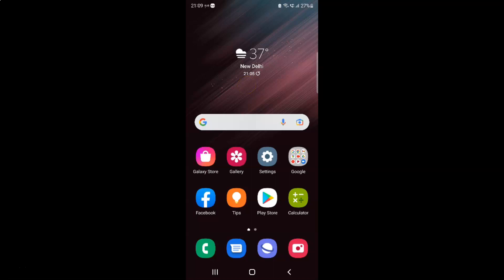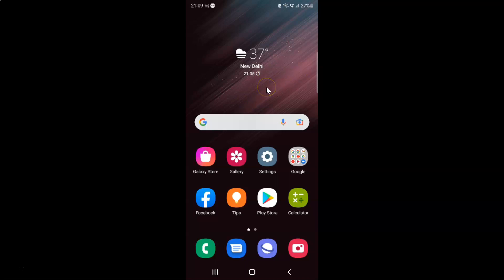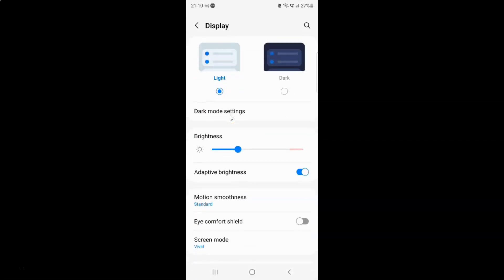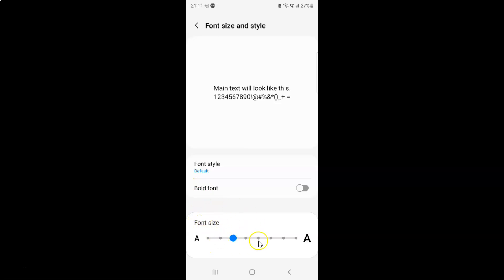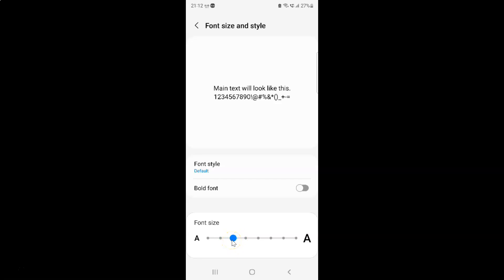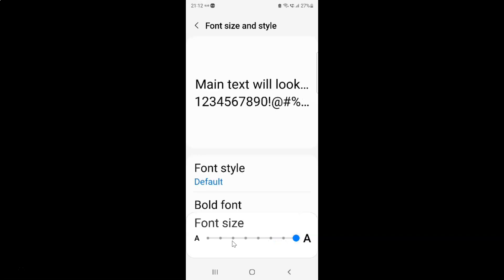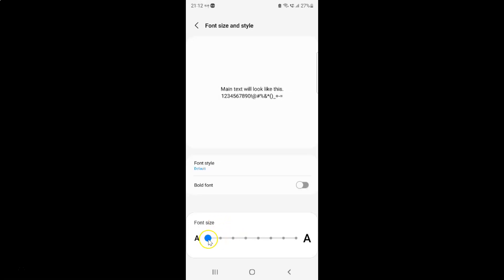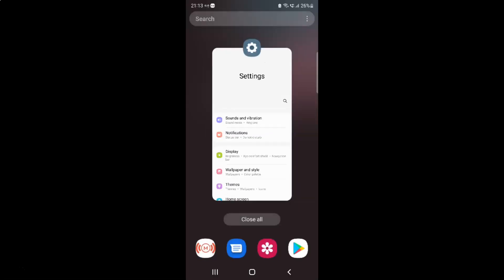How to Change Font Size On Samsung Galaxy S22 Ultra?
Hi guys, In this Video, I will show you "How to Change Font Size On Samsung Galaxy S22 Ultra."